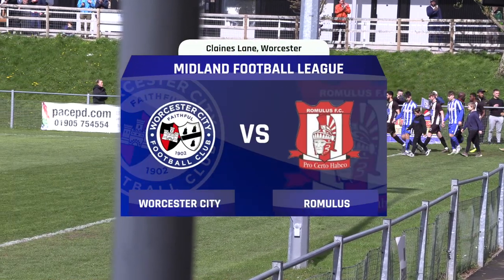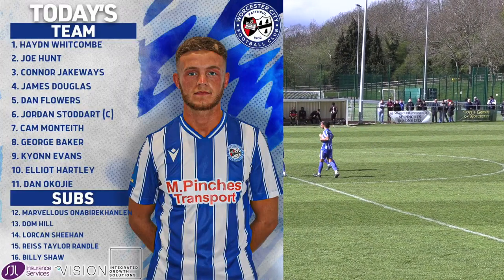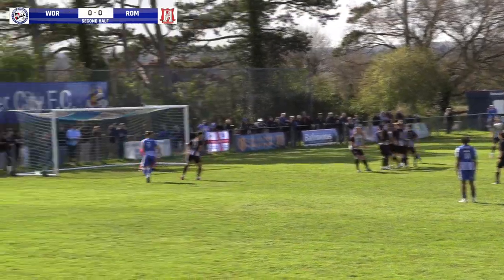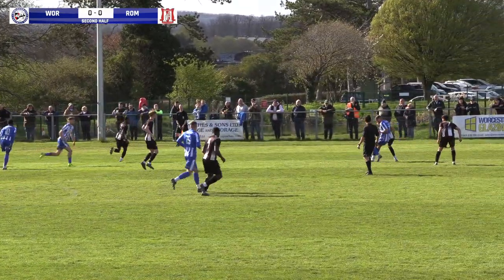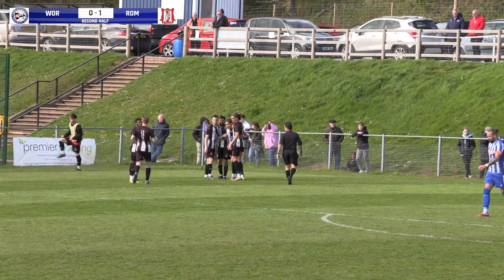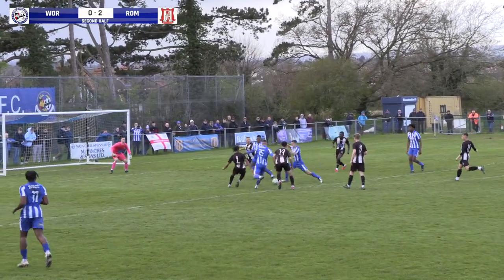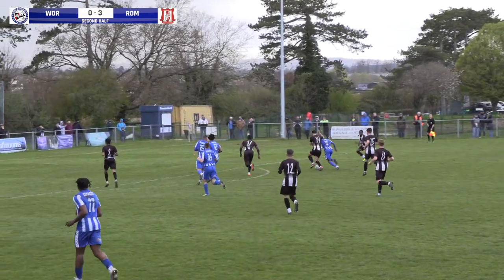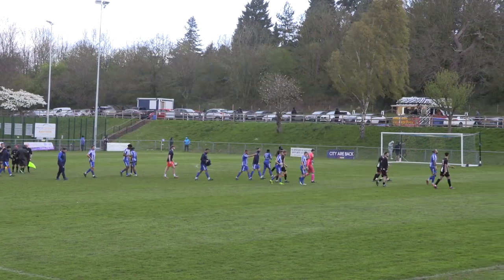Worcester City 1 Romulus 3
Worcester City v Romulus, Midland Football League, Monday 10th April 2023